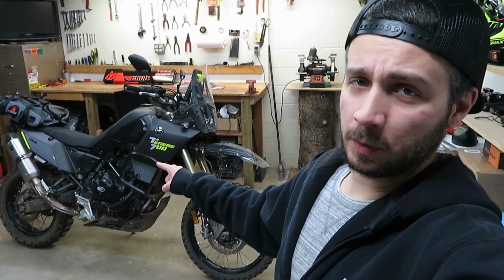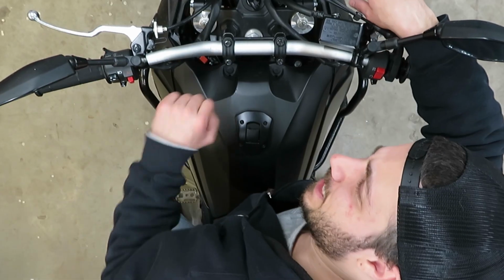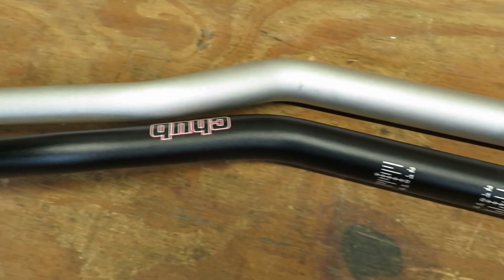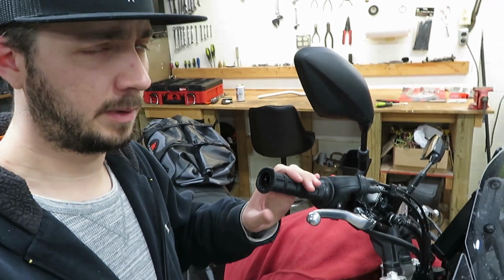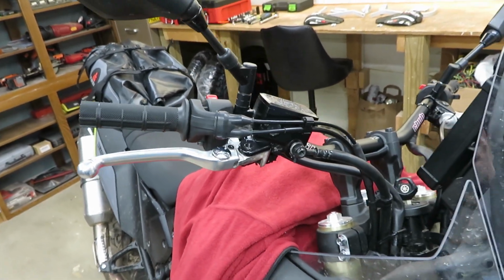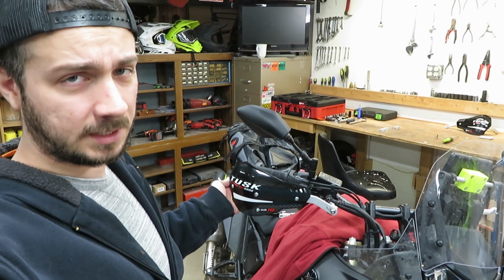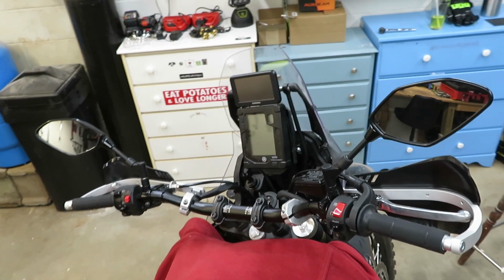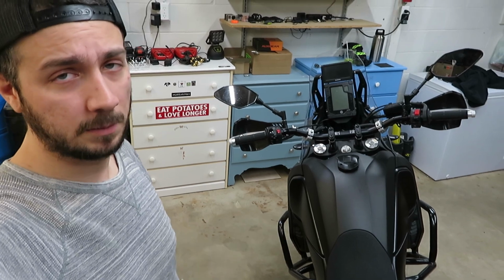Why The Tenere 700 is so Uncomfortable & How To Fix It! | Handlebar Swap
Going over the two biggest complaints I have about the Tenere's ergonomics and how I'm fixing it.

Motovlog Stuff
Helmet Camera
Hero7 Mic Adapter
Helmet Camera Mount
360 Camera
Insta360 Selfie Stick
Clamps For Holding Selfie Sticks
BT-S2 Bluetooth Communicator

Mesh Coat
Textile Coat
Textile Pants